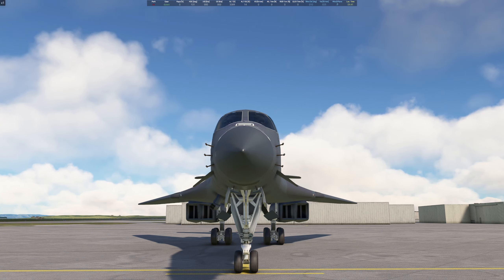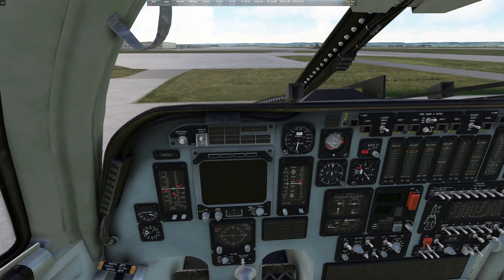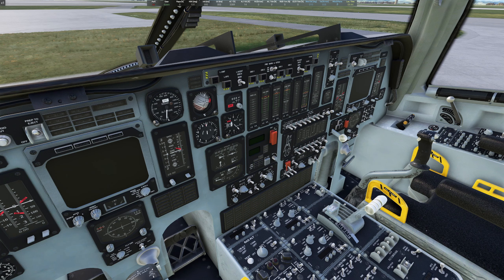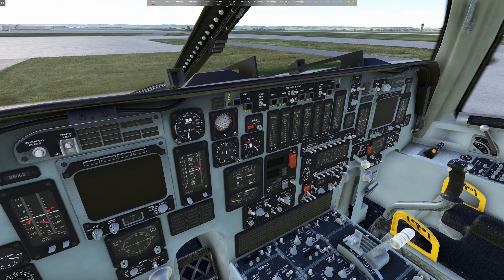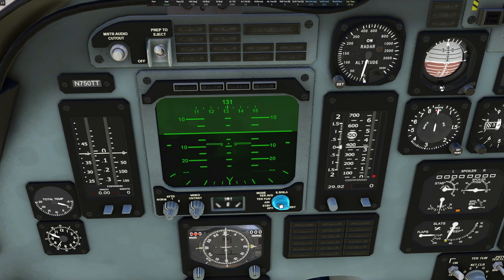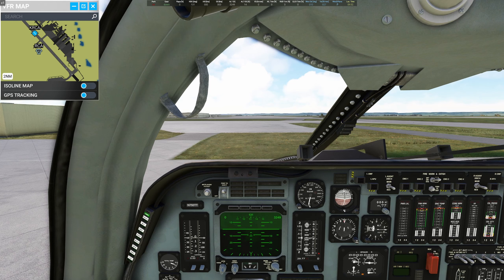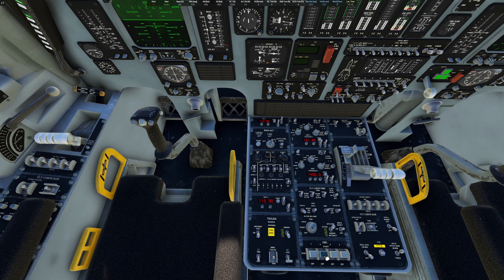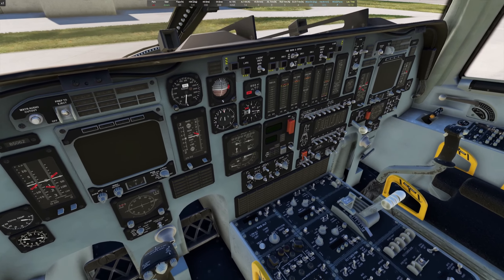MSFS - B-1B Lancer Review And Tutorial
This video covers a review and full tutorial from startup at cold and dark, autopilot, and landing. Timeline below along with a link to the Lancer's manual.
Timeline:
5:00 Startup
15:49 Autopilot
23:51 Decent
26:28 Landing